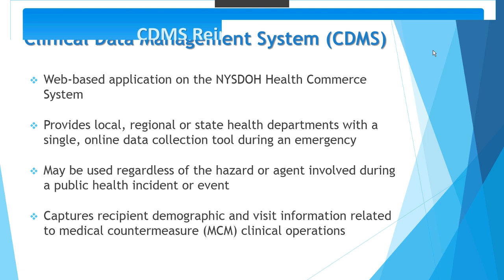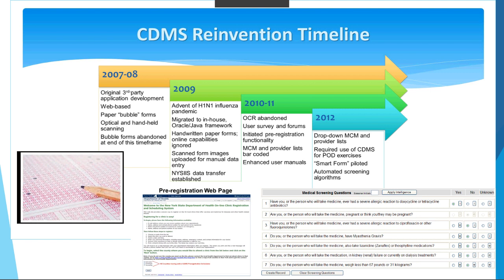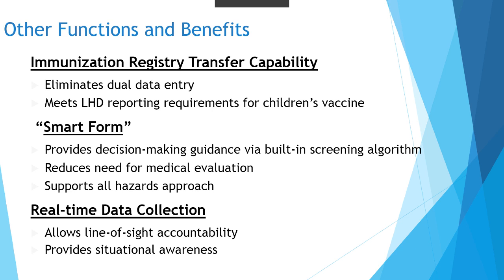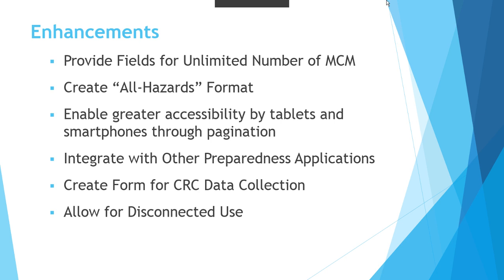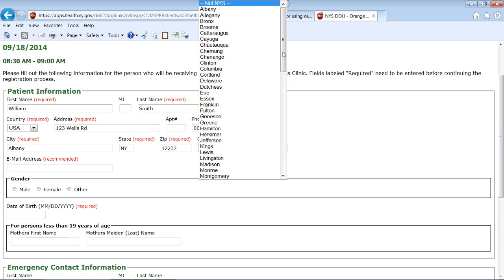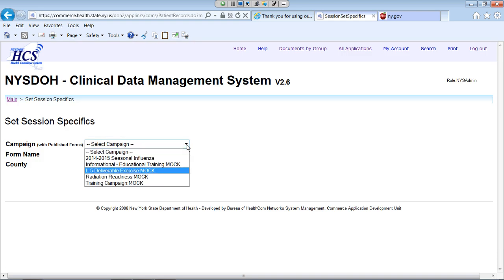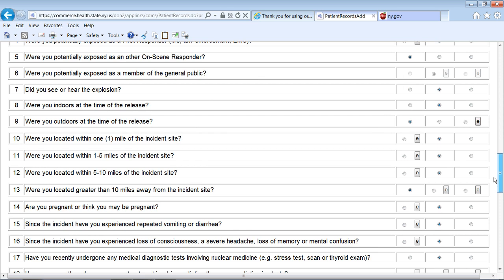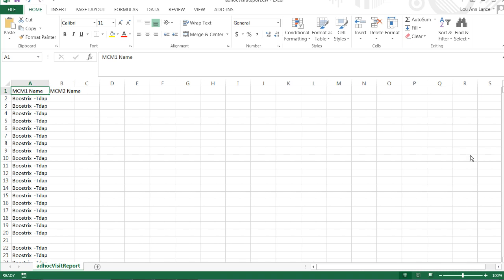New York State Clinical Data Management System: Use for Medical Countermeasure Response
Webinar: New York State Clinical Data Management System: Use for Medical Countermeasure Response and Population Management (Recorded Sept. 18, 2014)

This webinar, presented by the National Alliance for Radiation Readiness, discusses use of the New York State Clinical Data Management System in medical countermeasure response and its applications for use in a community reception center.